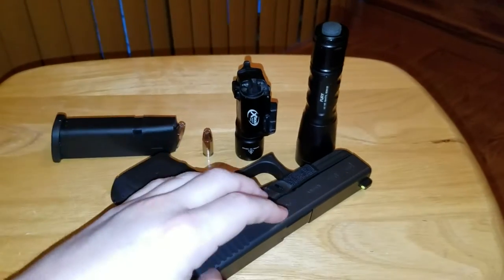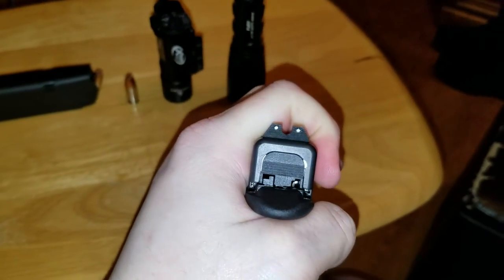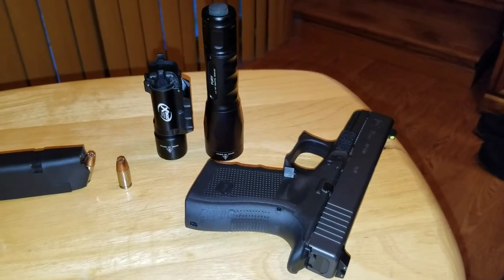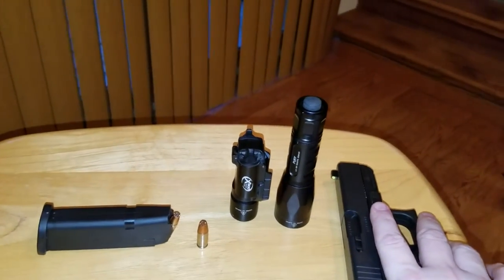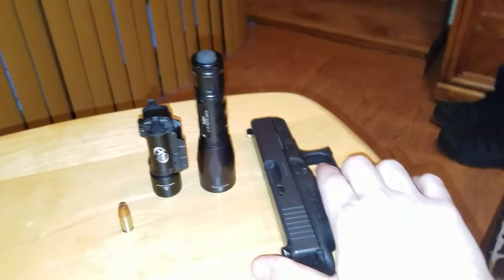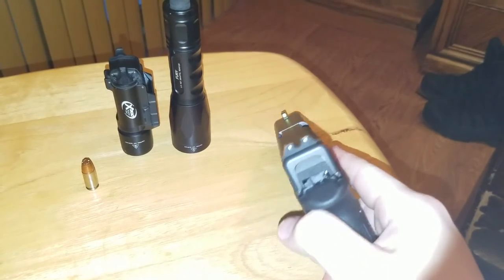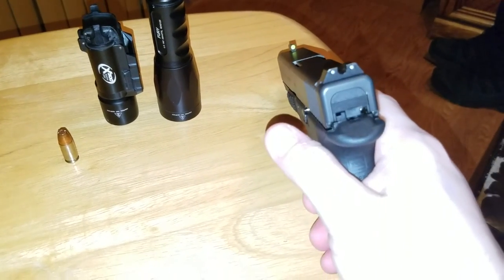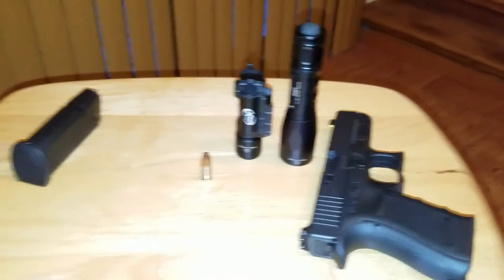Trijicon HD Night Sights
Review of my Trijicon HD sights on my Glock 19.  Great sights for the money even though they are on the expensive side of the market.